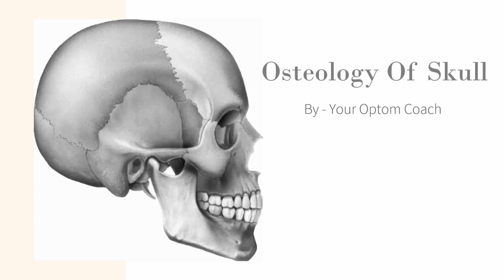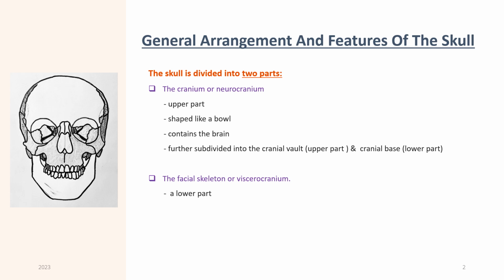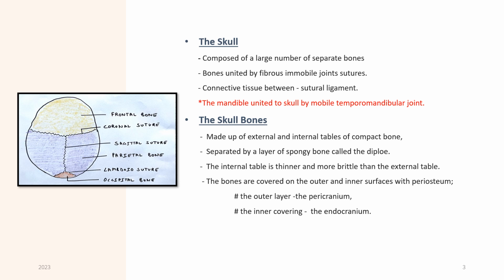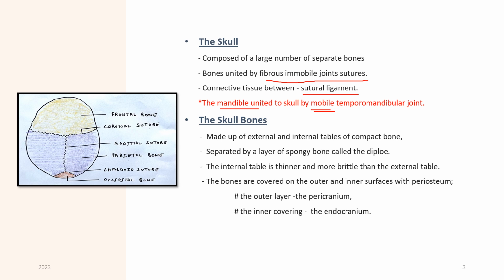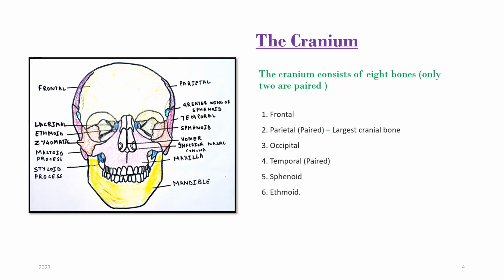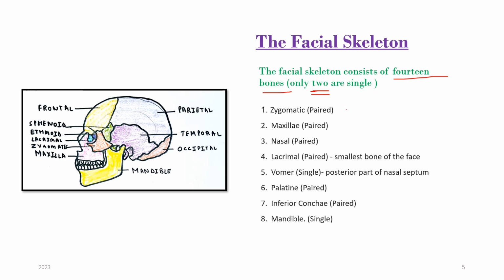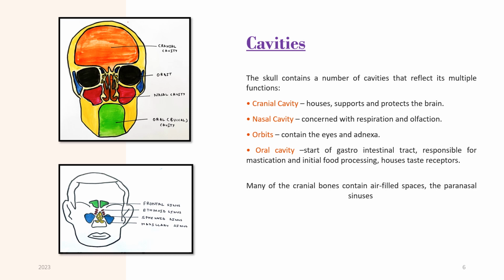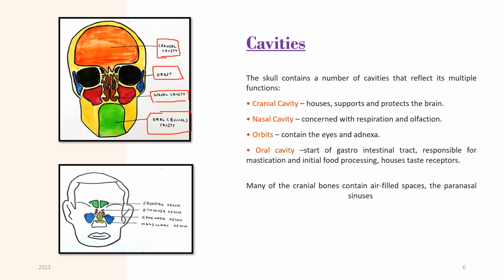Skull Bone Anatomy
Skull Bone Anatomy - the osteology of skull for medical students.
Do Subscibe my channel for more such videos